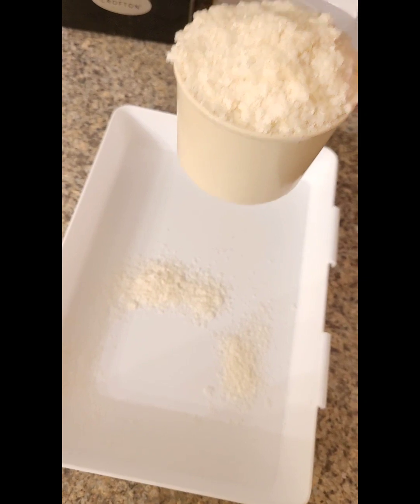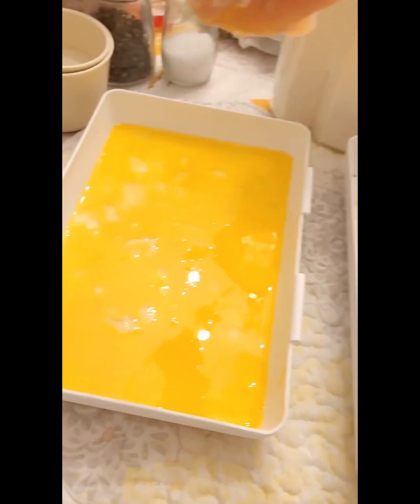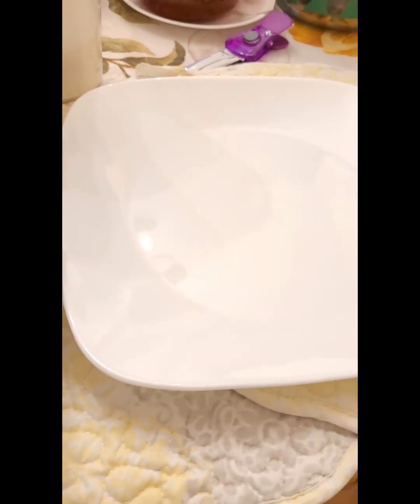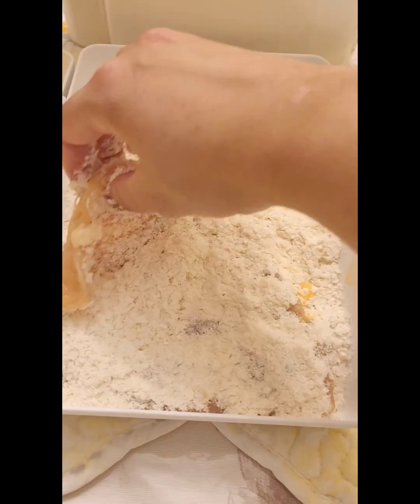Chicken Milanese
This video is not for kids!! Cooking or baking unsupervised can be dangerous for underaged kids.